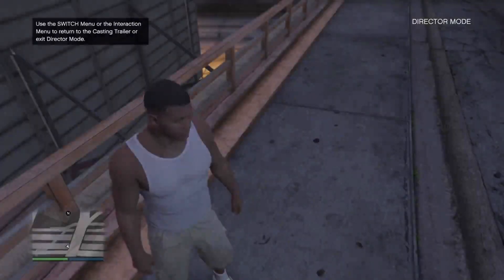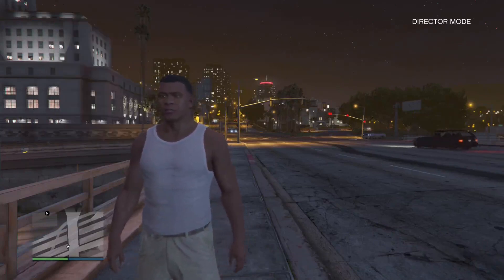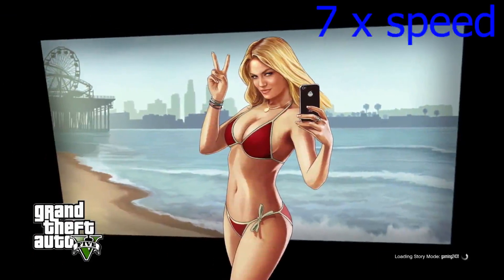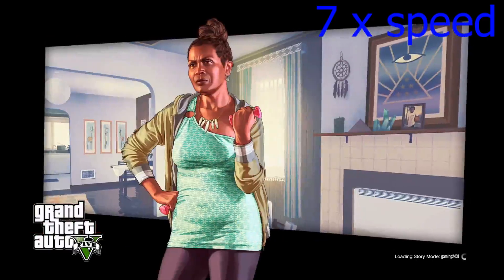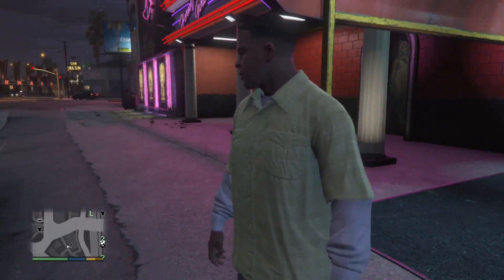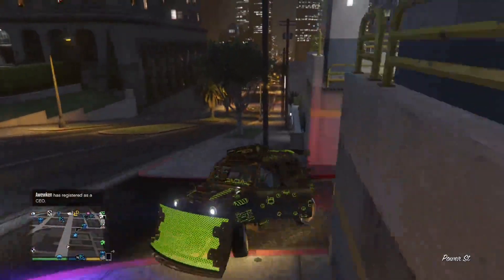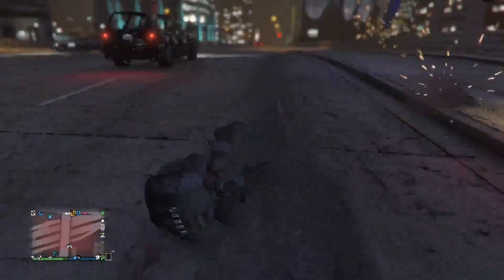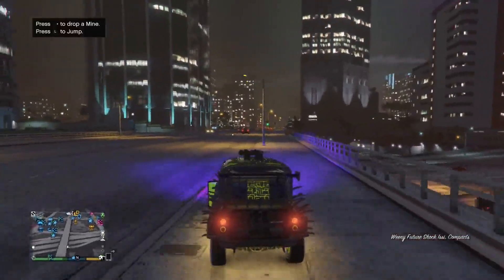How to freeze time in GTA 5 online 2020